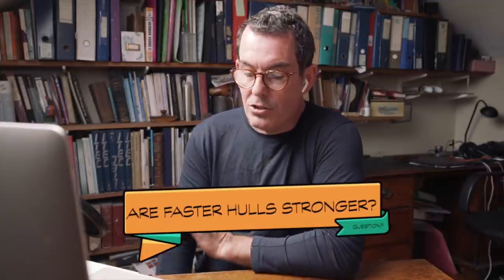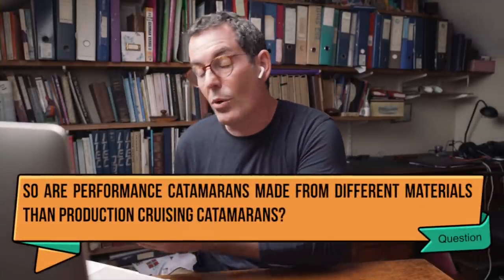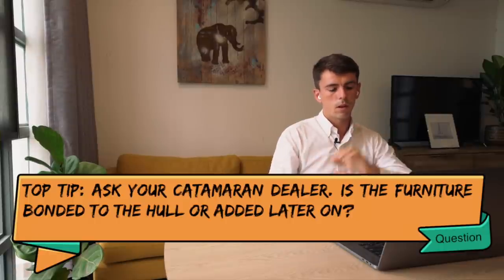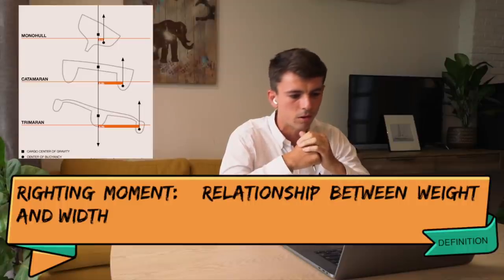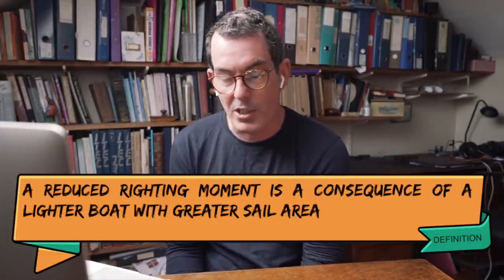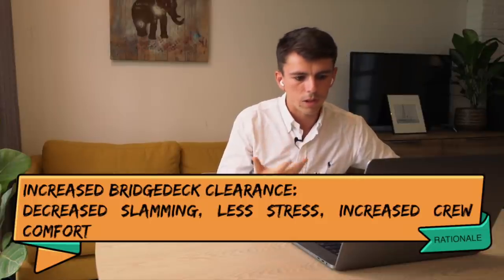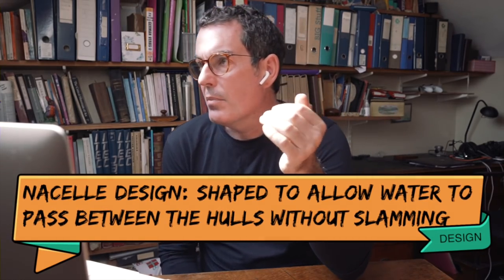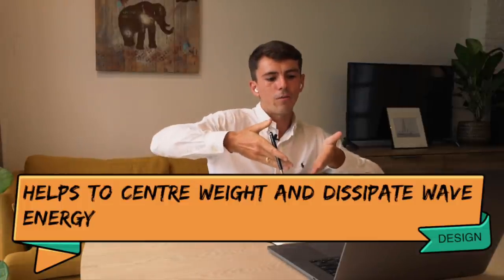CATAMARAN DESIGN: Why Are Some Catamarans Safer Than Others? Ep. 4.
Welcome to part 4 of our catamaran design series, where we discuss righting moment and structural strength.

Righting Moment  and structural strength of Catamarans is important to understand the possibility of a catamaran capsizing and whether it is suitable for offshore sailing. This episode we talk to Antoine Richer, one of Corsair marines Naval Architects to learn how the construction methods affect strength. We also discuss righting moment and how that is affected by the type of catamaran you are sailing.
We have learned so much by getting facts from a designer rather than a broker and we hope that you find this a valuable tool if you are considering buying a catamaran, whether new or used.

Much love,

Nick & Terysa xo